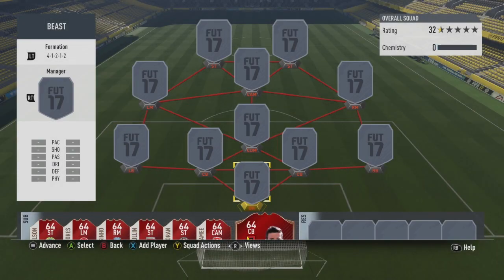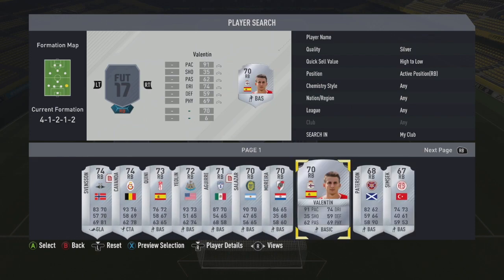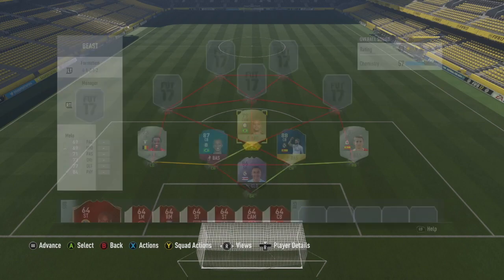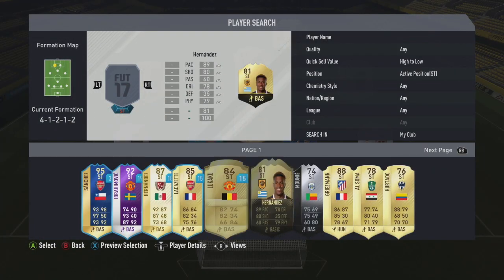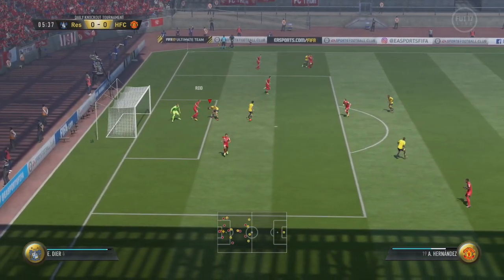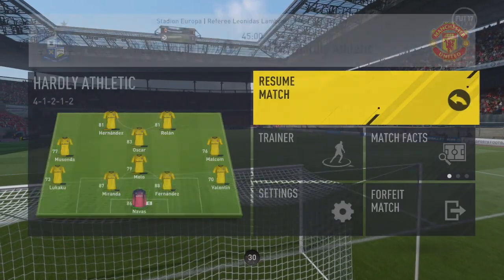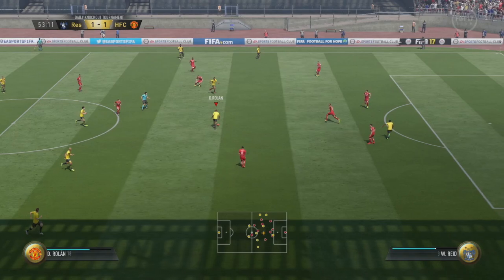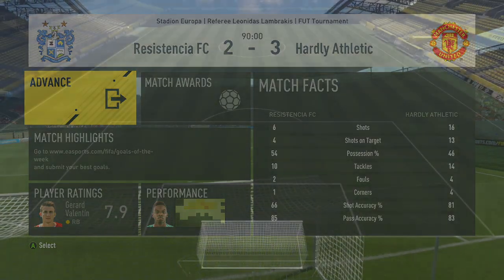THE CHEAP BEAST GETS AN IF! IF ABEL HERNANDEZ! FIFA 17 ULTIMATE TEAM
Thumbnail - @AlzyArts